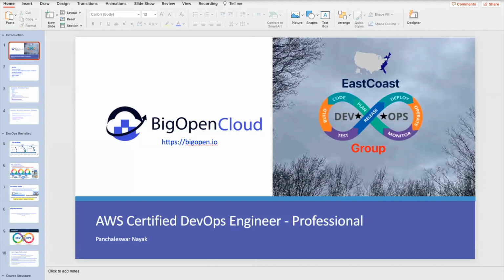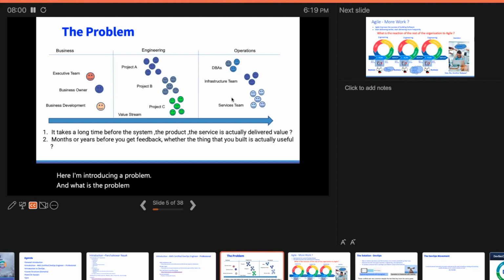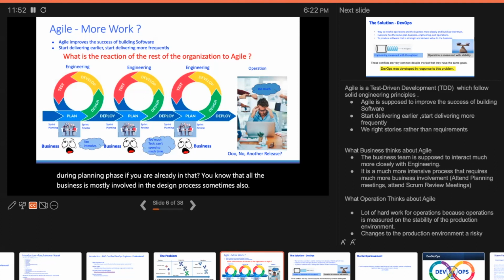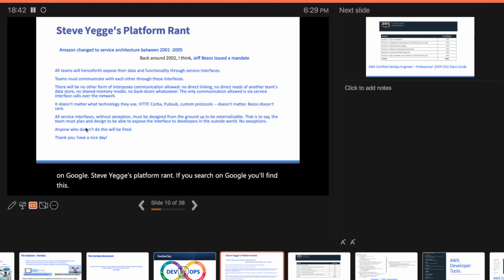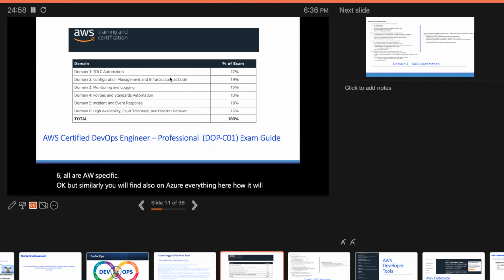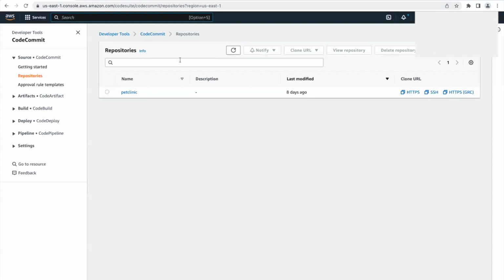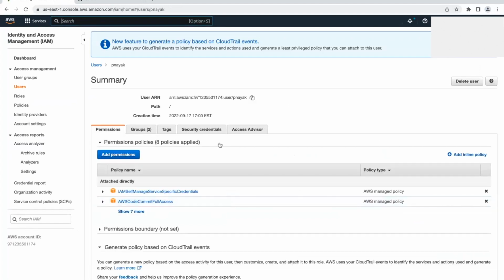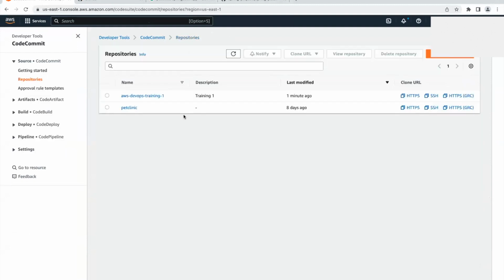East Coast DevOps Group (ECDOG) - First Session on AWS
"East Coast DevOps Group" is a public forum aimed at helping tech professionals to learn and develop competency in Cloud computing, Kubernetes, DevOps, Security (DevSecOps), MLOps, and related technology.

I started with training sessions on AWS DevOps tools. This will continue till I cover, if not all, but all the DevOps tools required to Complete the AWS DevOps Engineer Certification.